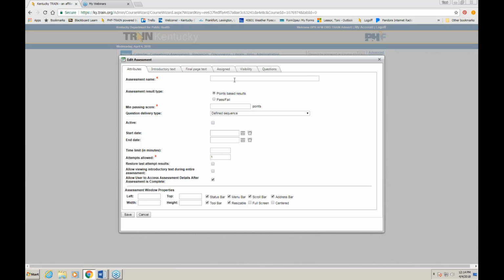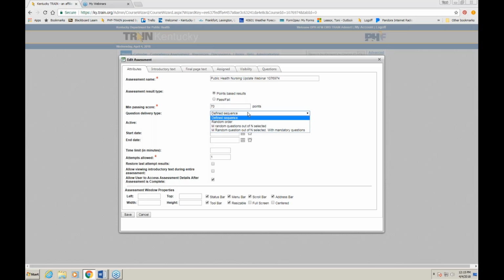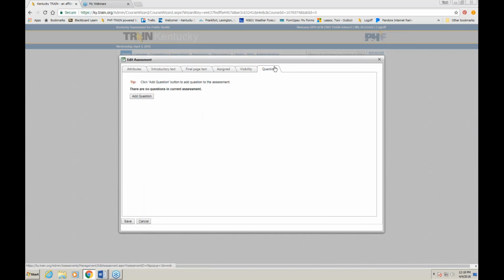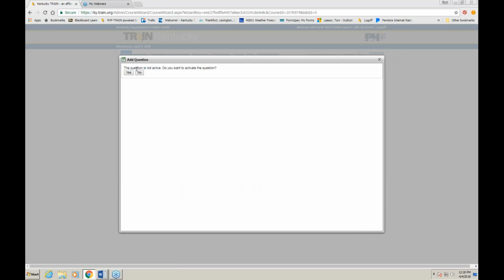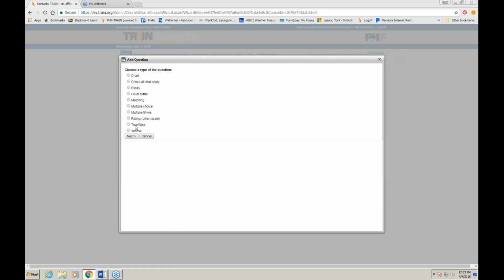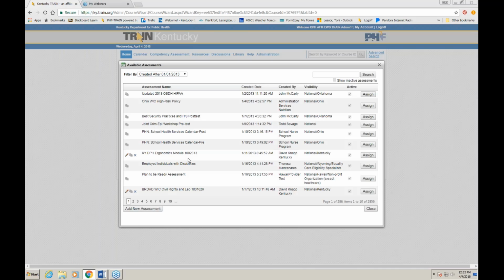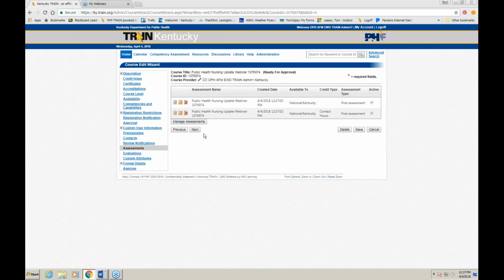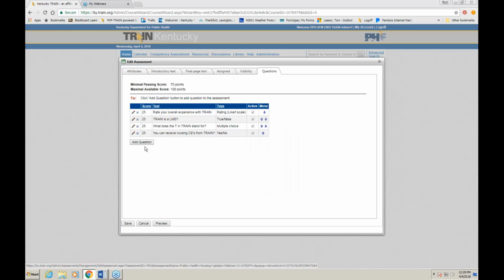Added an Assessment to TRAIN Course